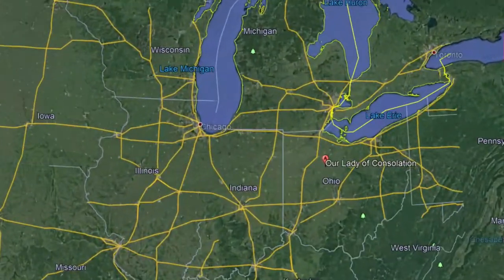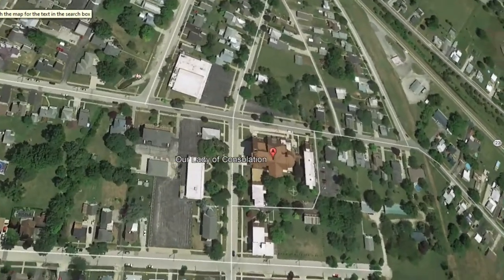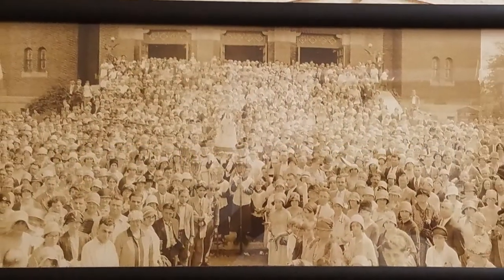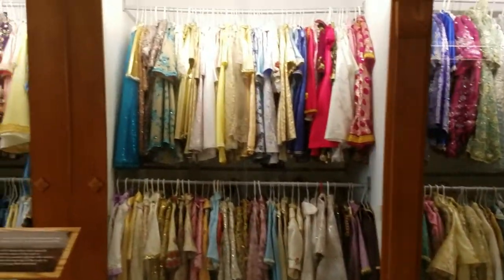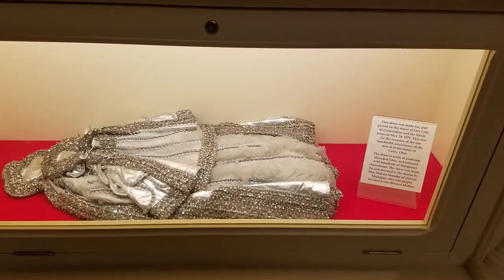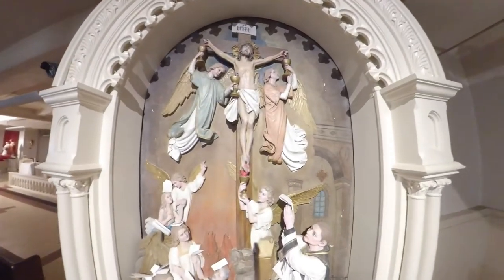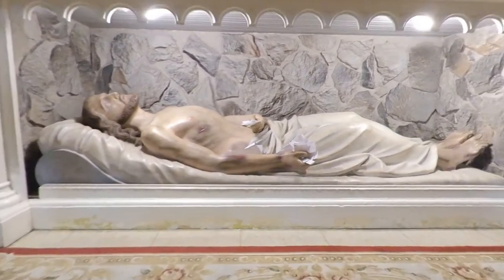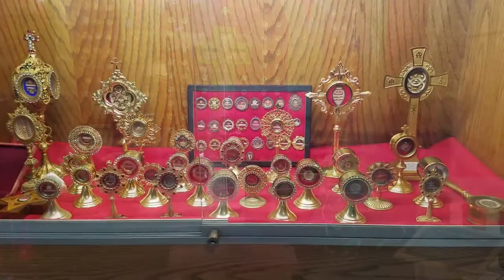Our Lady of Consolation - Overview of the lower Basilica including unique statuary and a reliquary.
We continue with our sharing of this amazing sacred space in Carey, Ohio which, not only is a Basilica and National Shrine, but is also part of a larger campus that includes the original shrine church, cafeteria, gift shop, retreat house, friary and 30 acre community park.

Today, we document the lower inside Basilica. We were browsing the Google reviews of the shrine (which I don't usually do, but in this case it seemed providential) and discovered the lower Basilica. We had seen additional mini chapels or single statues in shrine basements before, so we were not expecting a full-on Basilica 2.0 downstairs.

Although we mysteriously didn't get any photos of the hundreds of items left behind from folks who were healed or prayers answered, be sure to spend some time viewing them - their stories are, well, miraculous.

Join us as we share the second of three videos on the Basilica and National Shrine of Our Lady of Consolation.

Location: 315 Clay Street • Carey, OH 43316

If you've visited this sacred space, please share your experience with our community in the comments if the spirit so moves you.